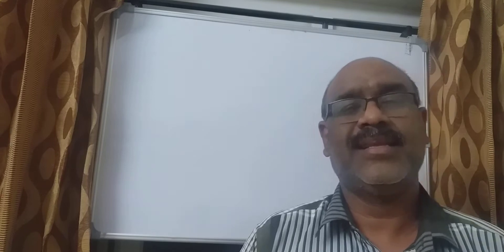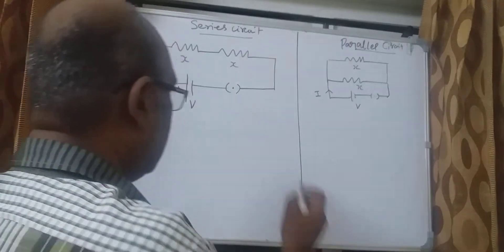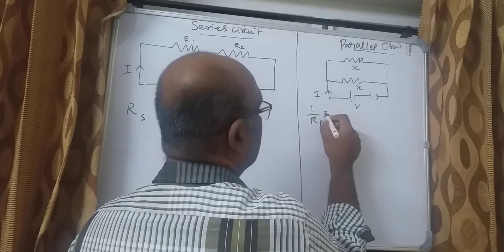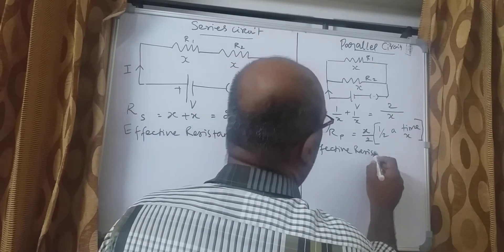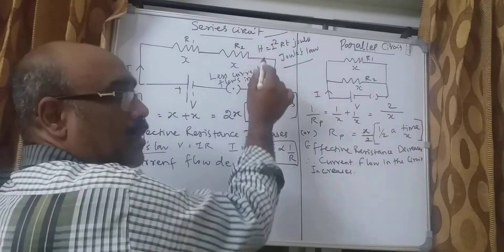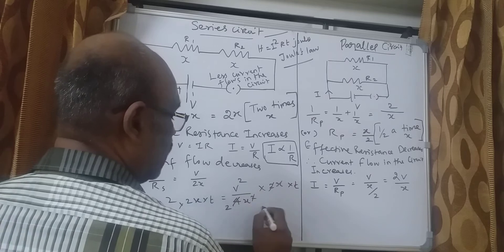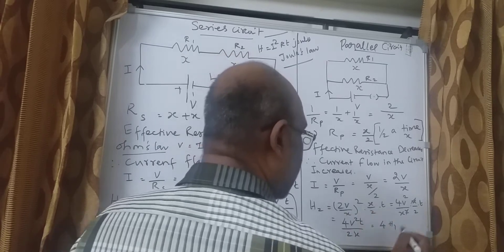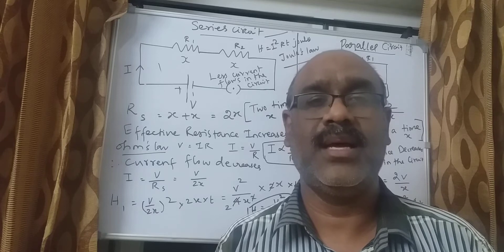HEAT ENERGY CALCULATION SERIES AND PARALLEL CIRCUIT...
This video helps the student to understand the difference between  Series and Parallel Circuit. How to calculate the effective resistance, current flow and the heat energy produced in each of the circuits.

This will help the student to understand the concepts clearly